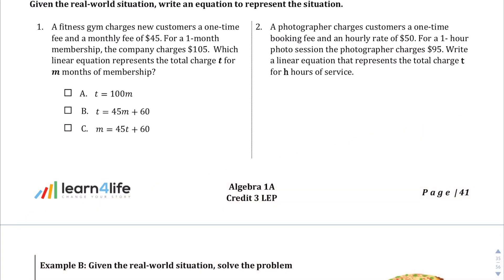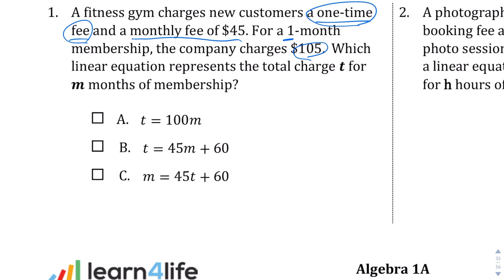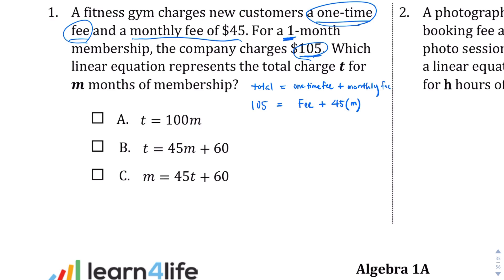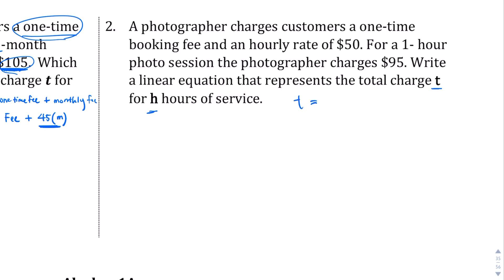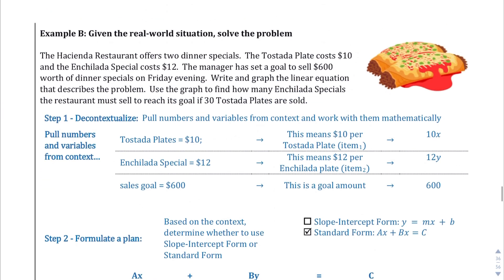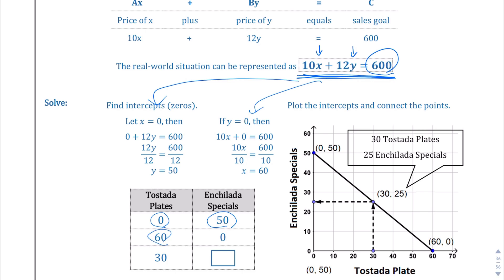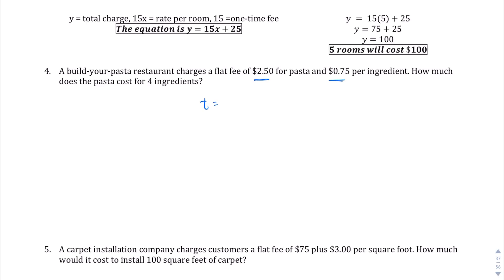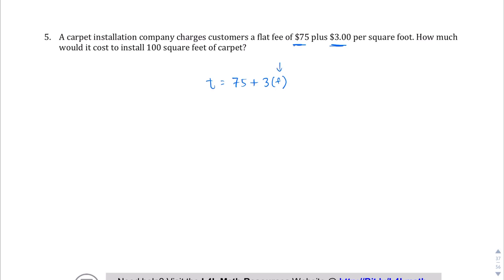Lesson 7.1 Explain 1 (Part 1)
Algebra 1A Credit 3 - Pg 41-43 (Pg. 40-42 for 2020 version)